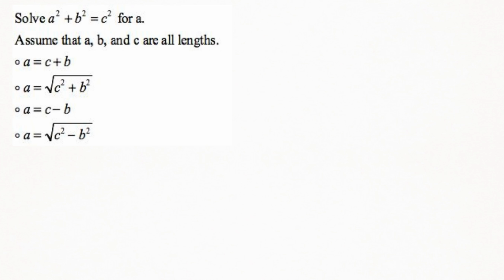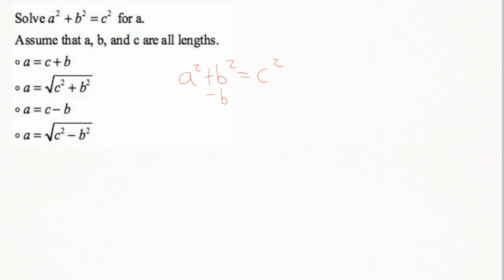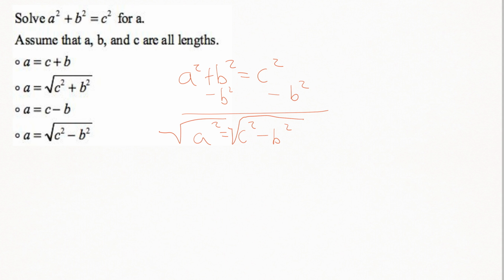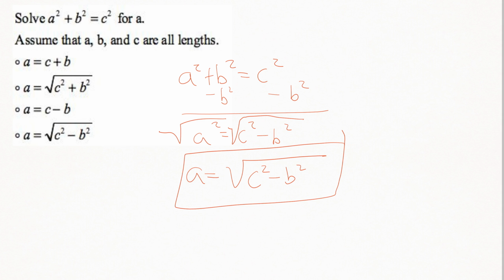Math 125 Skills Review Q10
You can find more video tutorials and information about my private tutoring on my website CSUMathTutor.com